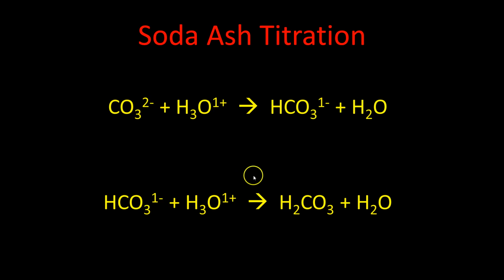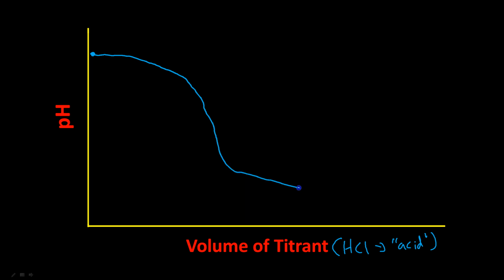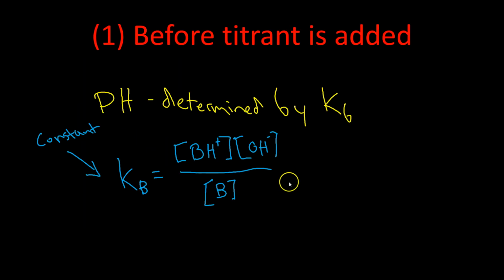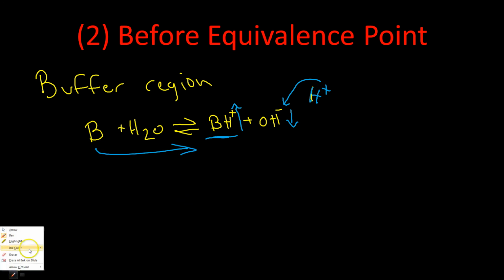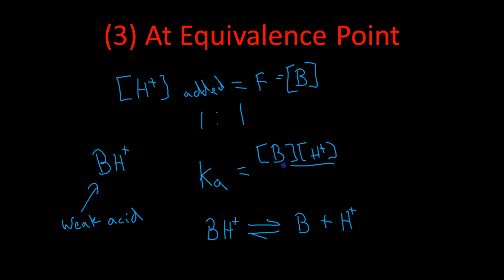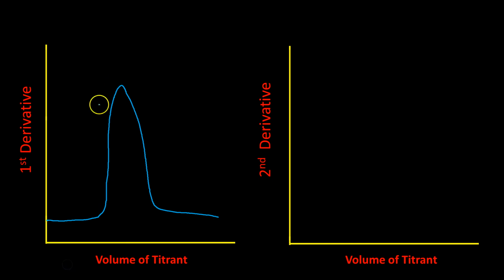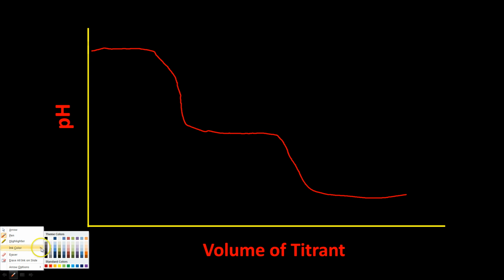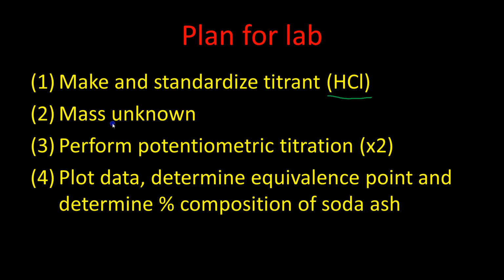Lab 4 Pre lab lecture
Soda Ash Pre-lab for Chem 3520